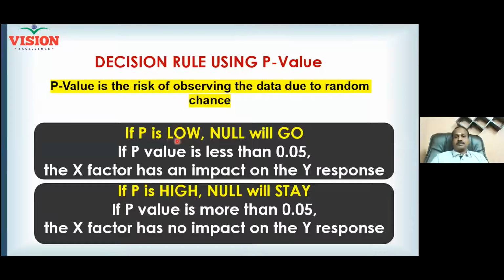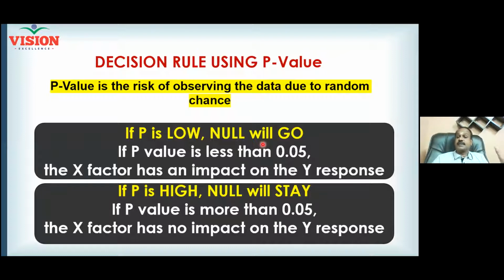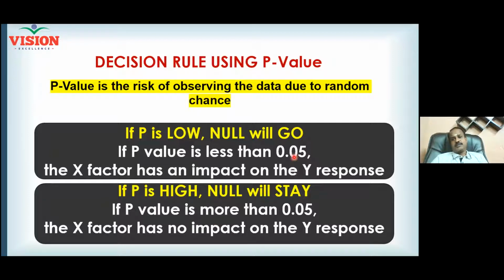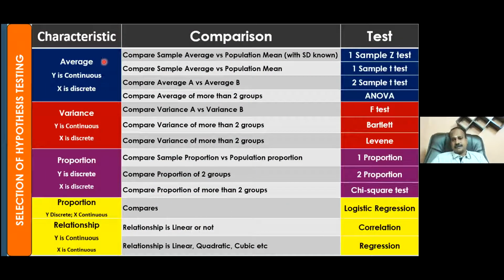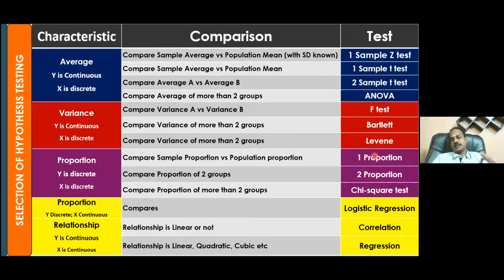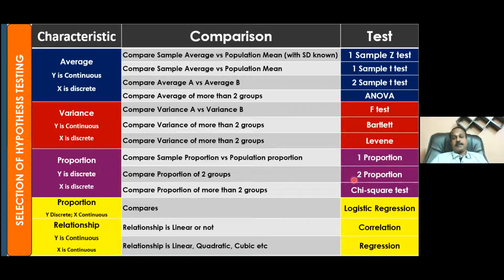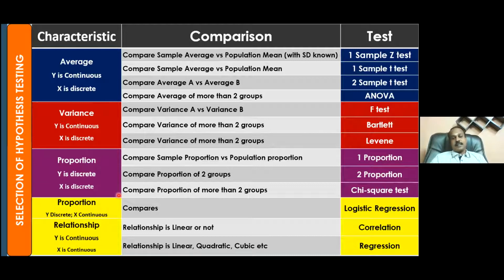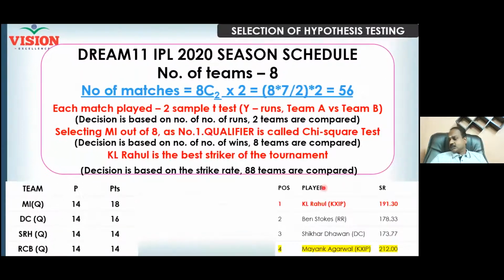13 P VALUE Dr GSK 21 AUG